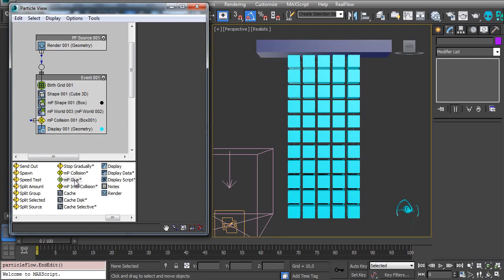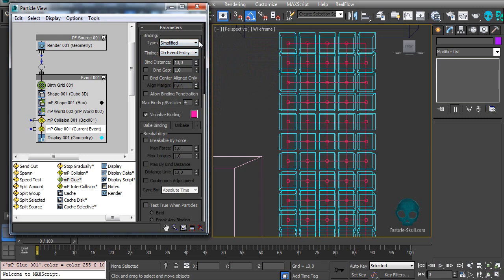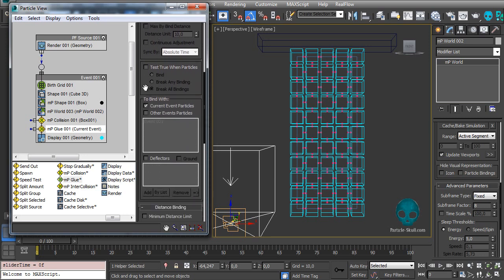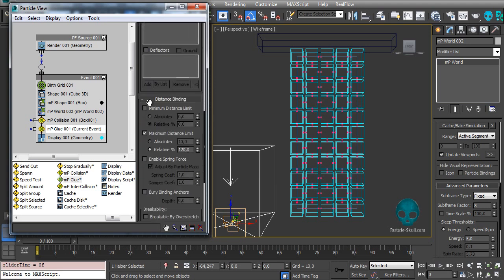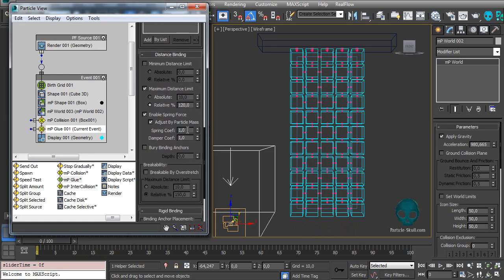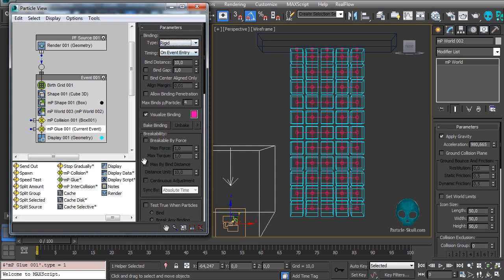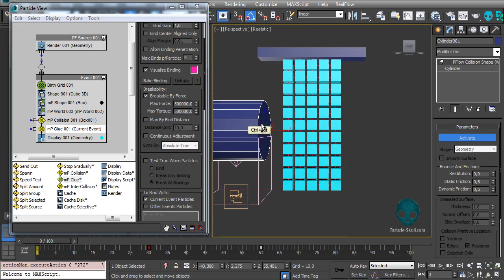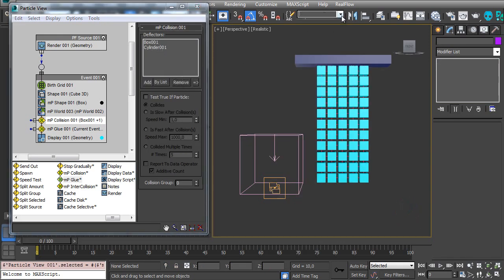mP Glue [5 min Tips]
Quick tutorial showing some tips about mP Glue.

Soundtrack: Memories - ProleteR
goo.gl/wLvhbH